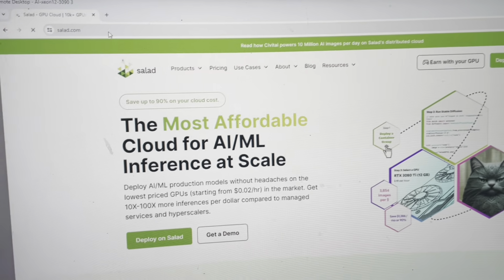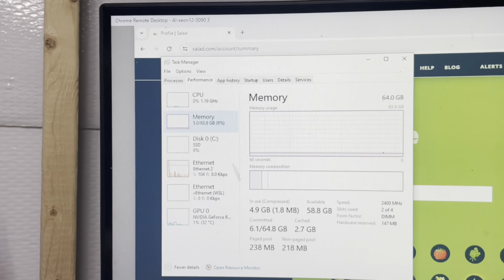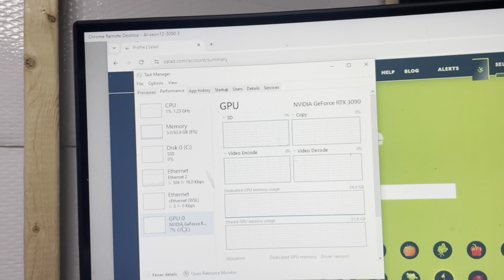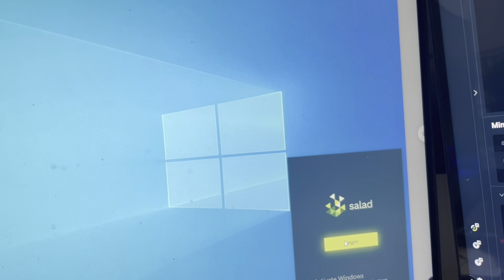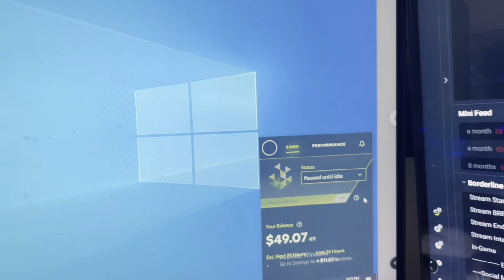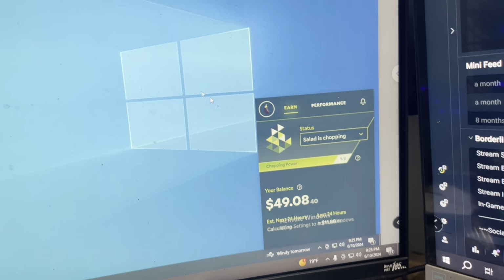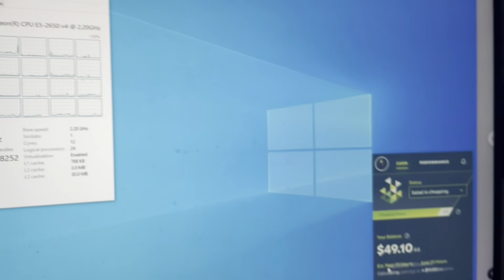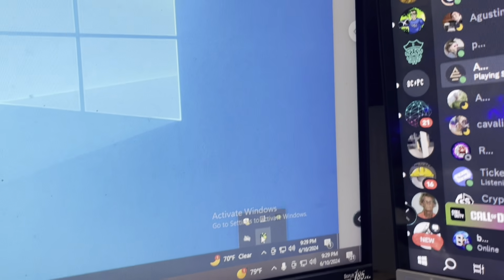Make Cash with GPUs Salad Guide v1.5.5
code BCOIN

Ebay Store

Budget AI Mining RIG Buyers Guide $2 per day